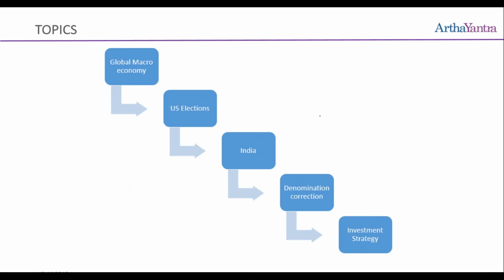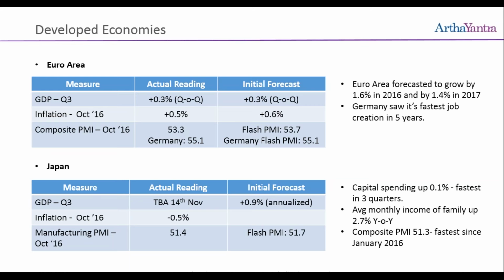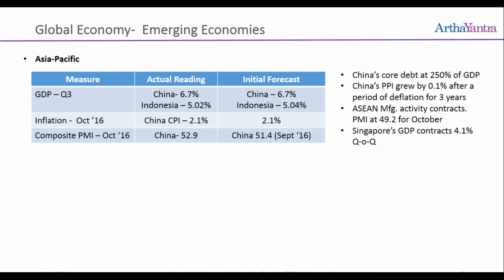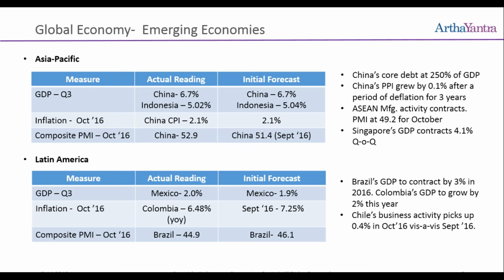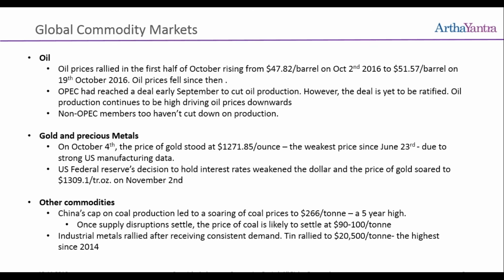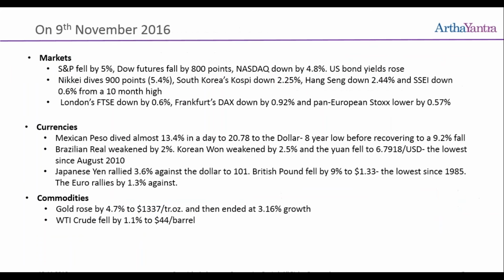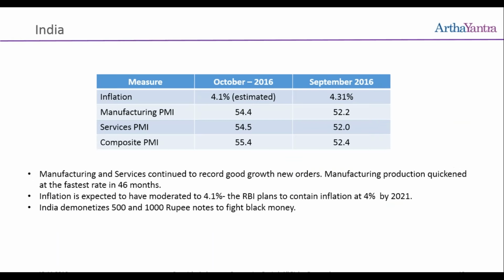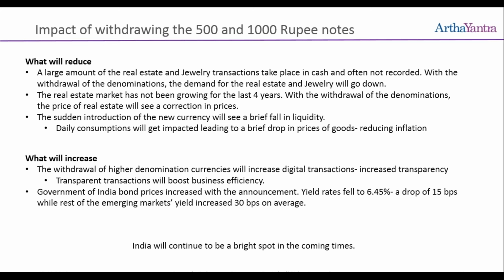Monthly market review November 2016 - ArthaYantra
A look at the world economy in October, the US elections and it's impact and the effects of devaluing the 1000 Rupee note.
Reach out to your financial planner today to get investment advise!